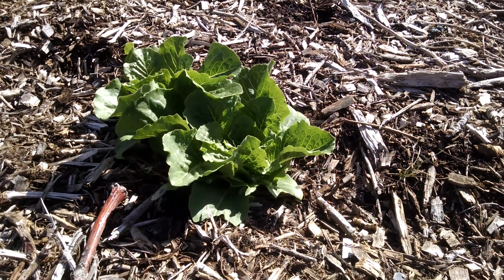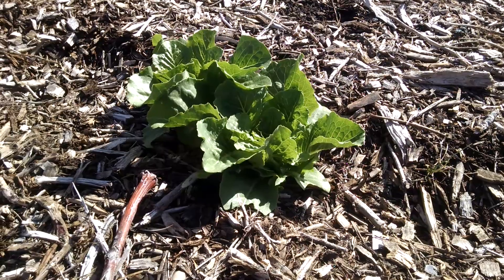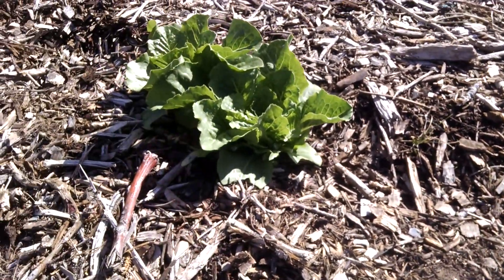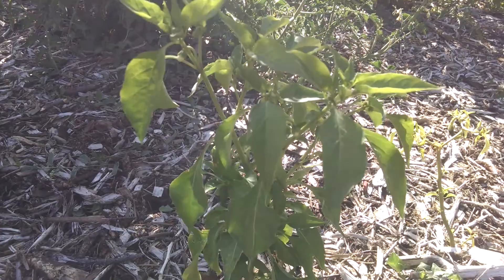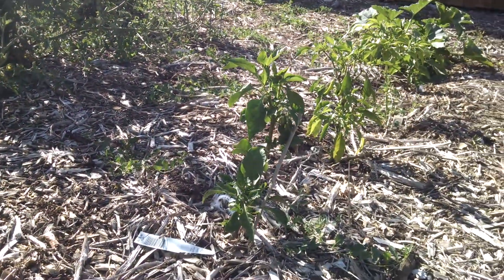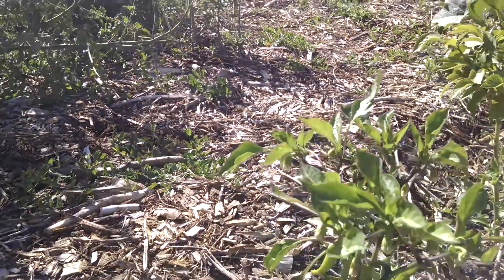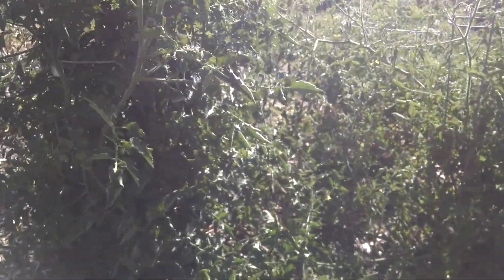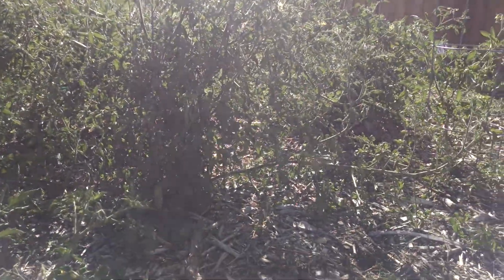Lettuce and Peppers - B2E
Learn how to grow peppers and Lettuce in a back to eden type garden.